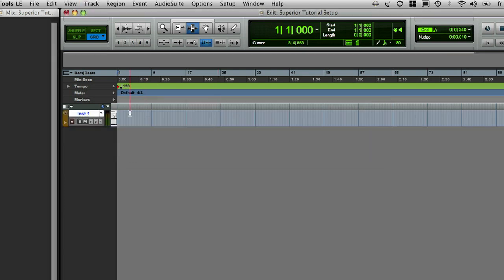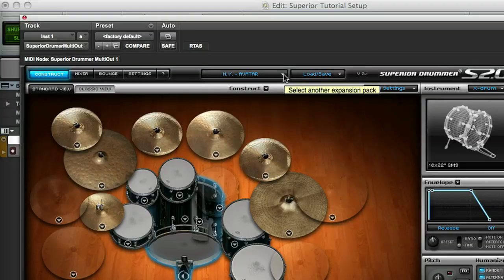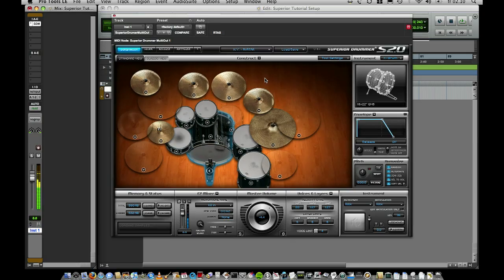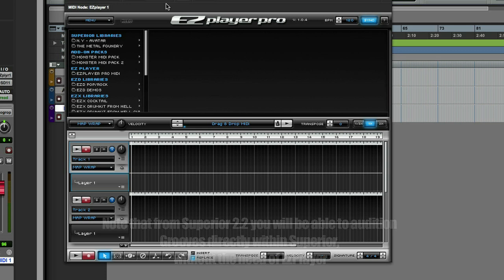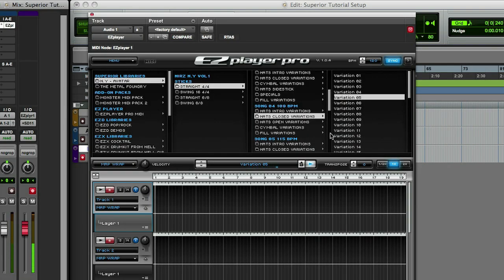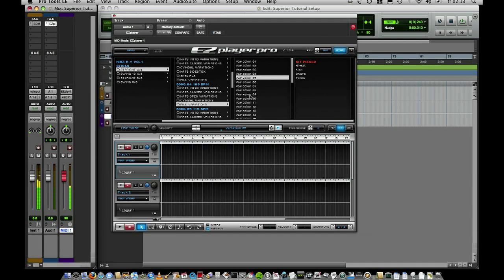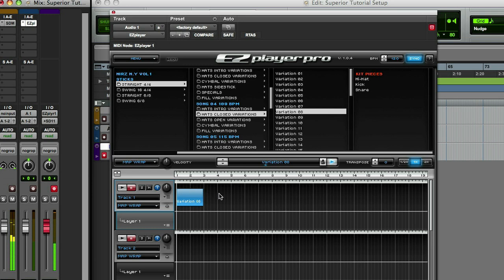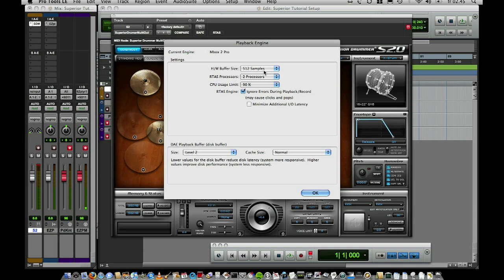Superior Drummer 2.0 - Getting Started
Setting up Superior Drummer in your DAW.
Presented from BiCoastal Music Studio, N.Y by: Pat Thrall, Neil Dorfsman & Mattias Eklund